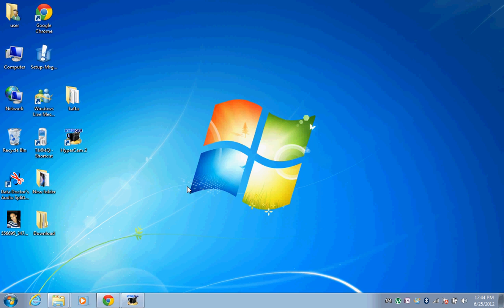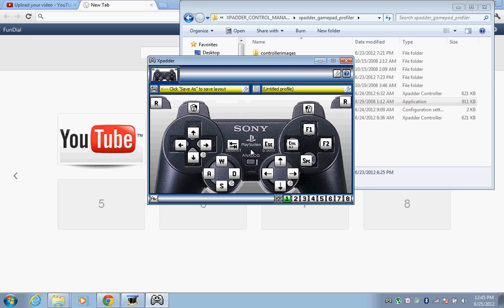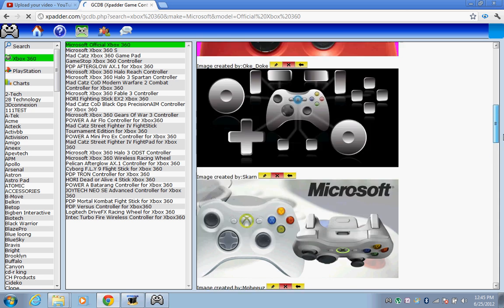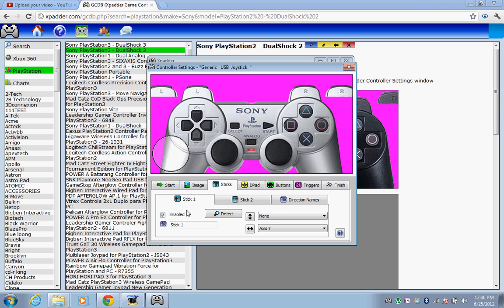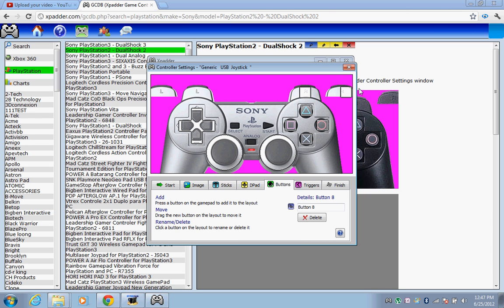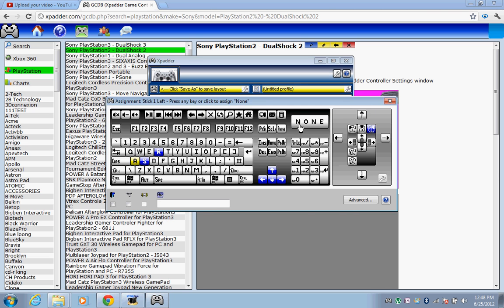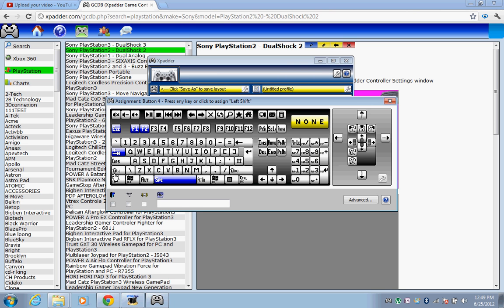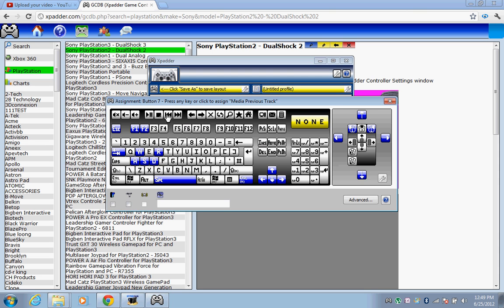Xpadder for FPS games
Xpadder.com